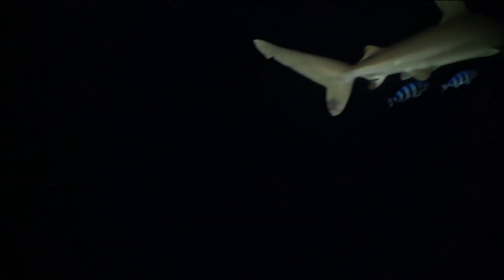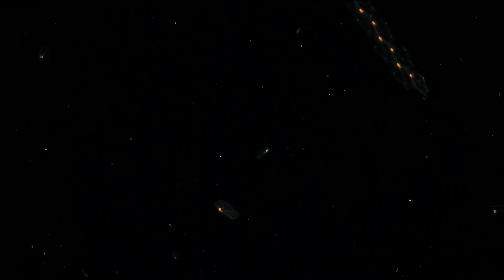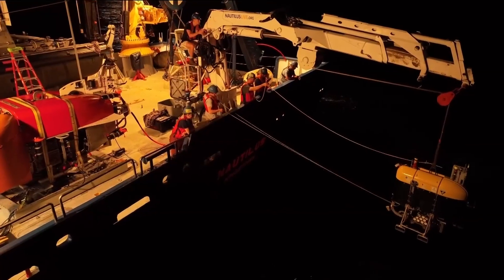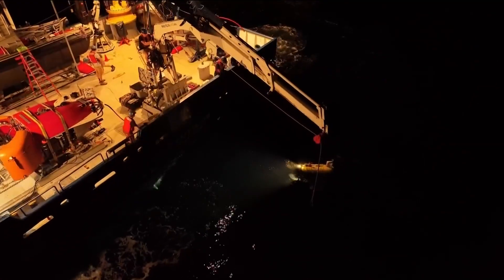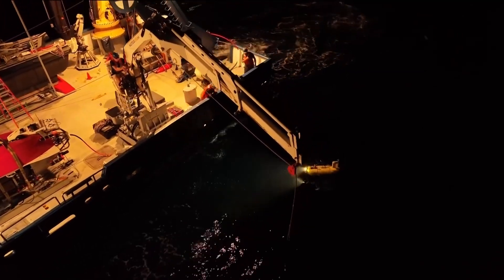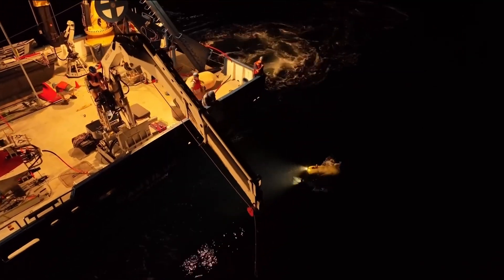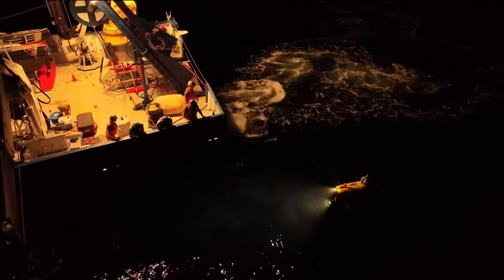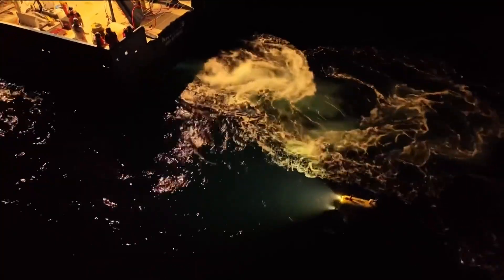New video gives rare glimpse of ocean life at twilight | Earth 8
The video was shot by a remote-operated vehicle about 100 meters below the surface of the ocean in Hawaii.